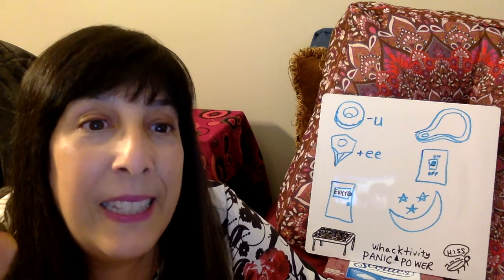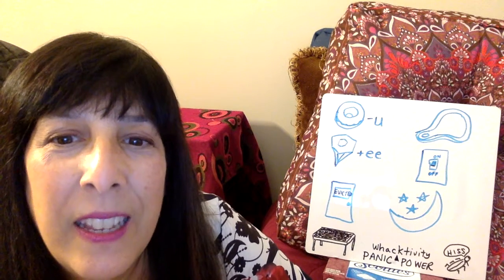PANIC Whacktivity Will BUG YOU! Big Brother 21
The PANIC Whacktivity was filled with hissing cockroaches.

See the puzzle they had to solve. Which Christie won.